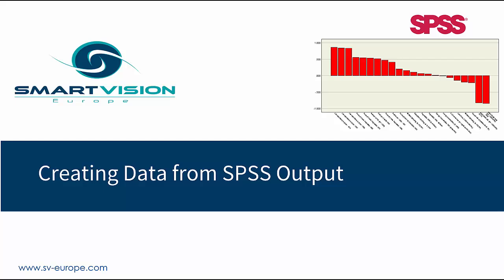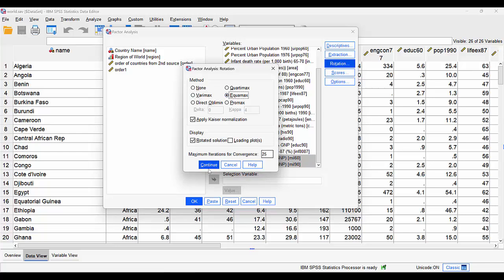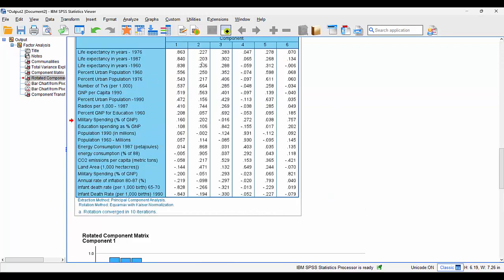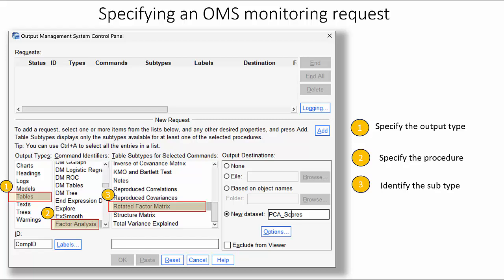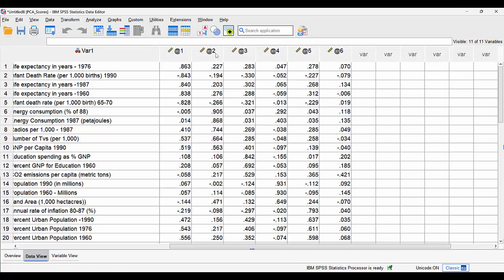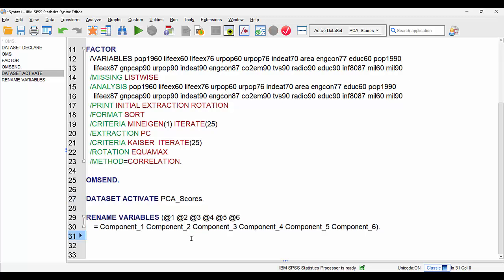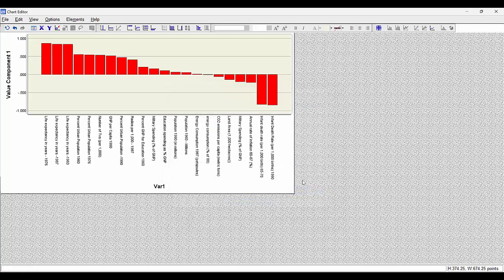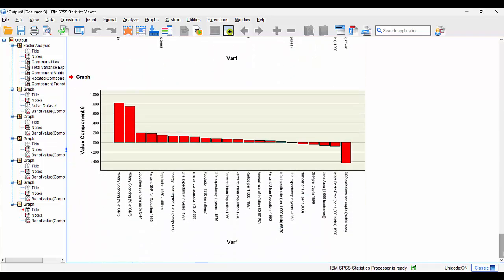Creating Data From SPSS Output